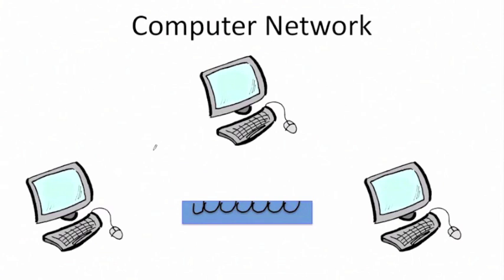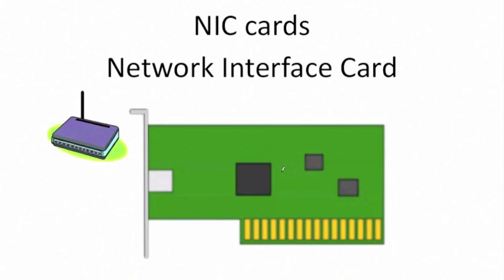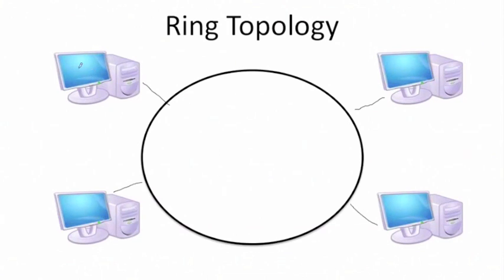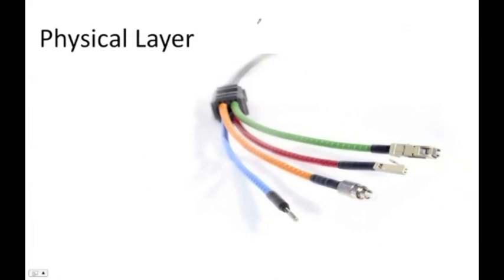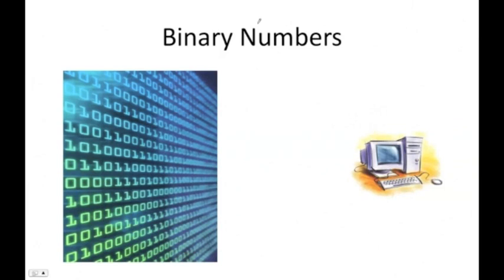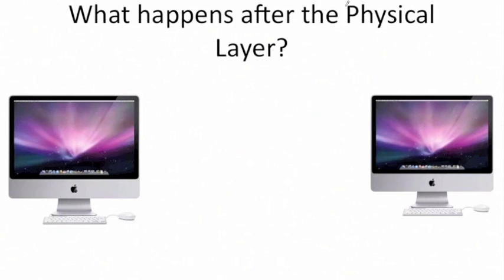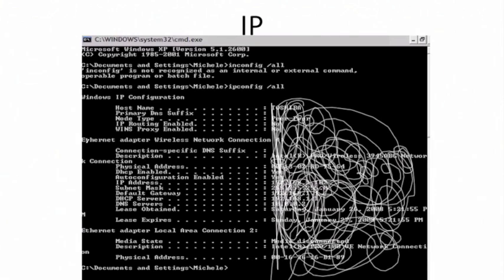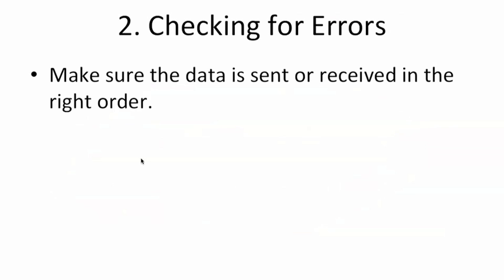The Student's Guide to Understanding Networks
Computer network is basically a network that we are probably most familiar with and most used. It is a network or link that is connected between computers in order to share information with each other quickly and easily.